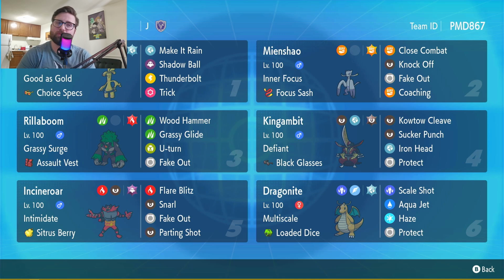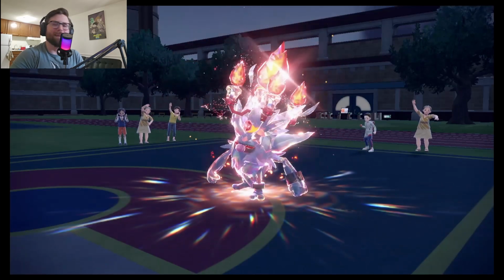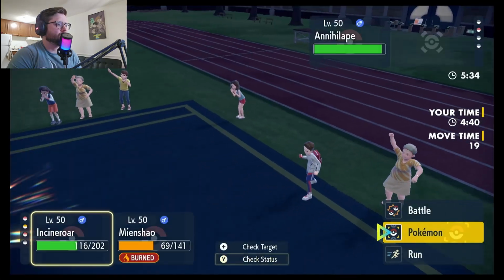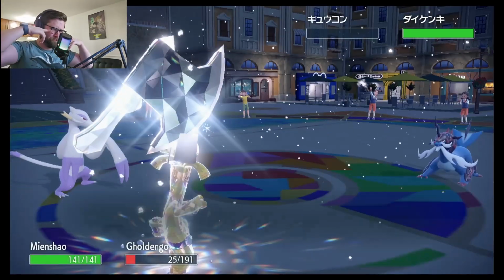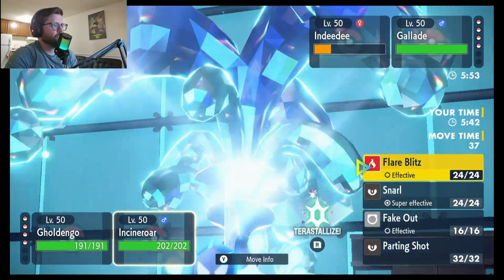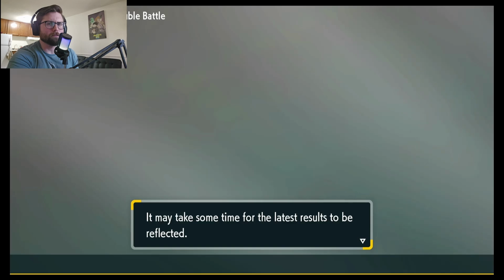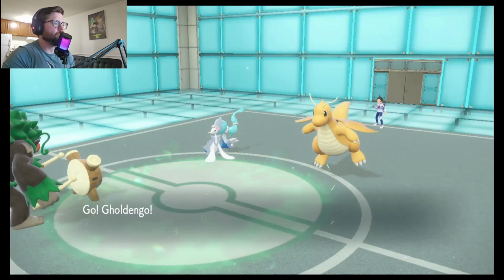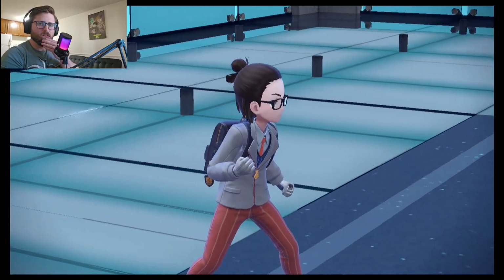MIENSHAO IS JUST DANG GOOD RIGHT NOW | 2024 VGC Regulation H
Howdy Ho, YouTube! Today I am using a team I found on Victory Road featuring Mienshao, a Pokemon that @GeordiVGC & I have both agreed is underrated in the Regulation H Meta. Gholdengo, Rillaboom, Incineroar, and Kingambit are all super meta, so there isn't much to talk about there. Mienshao, though, has a lot going for it. Inner Focus means it can't be intimidated or flinched. It's also one of the fastest Fake Out users in the format. Fighting is an incredible typing into threats like Archaludon, Incineroar, Maushold, etc. It also gets excellent utility in Feint, Knock Off, & U-Turn. I'm failing to see a bad thing about the Pokemon.

There is also an interesting Dragonite on the team. It's an offensive support set that uses Haze, Scale Shot, Aqua Jet, and Protect. I won't talk much about it because I don't bring it to any battles, but it is a cool set that should be explored! I hope y'all like the video!

Time Stamps:
00:00 Introduction
05:09 Battle 1
18:09 Battle 2
24:20 Battle 3
35:58 Battle 4
52:03 Outro & Thoughts
Gholdengo @ Choice Specs
Ability: Good as Gold
Level: 50
Tera Type: Steel
EVs: 228 HP / 212 SpA / 68 Spe
Modest Nature
- Shadow Ball
- Thunderbolt
- Trick

Mienshao @ Focus Sash
Ability: Inner Focus
Level: 50
Tera Type: Fighting
EVs: 4 HP / 252 Atk / 252 Spe
Jolly Nature
IVs: 24 SpA
- Close Combat
- Knock Off
- Fake Out
- Coaching

Rillaboom @ Assault Vest
Ability: Grassy Surge
Level: 50
Tera Type: Fire
EVs: 252 HP / 252 Atk / 4 SpD
Adamant Nature
IVs: 14 SpA
- Wood Hammer
- Grassy Glide
- U-turn
- Fake Out

Kingambit @ Black Glasses
Ability: Defiant
Level: 50
Tera Type: Dark
EVs: 108 HP / 252 Atk / 148 Spe
Adamant Nature
IVs: 18 SpA
- Kowtow Cleave
- Sucker Punch
- Iron Head
- Protect

Incineroar @ Sitrus Berry
Ability: Intimidate
Level: 50
Tera Type: Ghost
EVs: 252 HP / 4 Atk / 164 Def / 76 SpD / 12 Spe
Careful Nature
- Flare Blitz
- Snarl
- Fake Out
- Parting Shot

Dragonite @ Loaded Dice
Ability: Multiscale
Level: 50
Tera Type: Steel
Adamant Nature
IVs: 22 SpA
- Scale Shot
- Aqua Jet
- Haze
- Protect
I would love to see this video get the channel over the 300 subscribers mark!